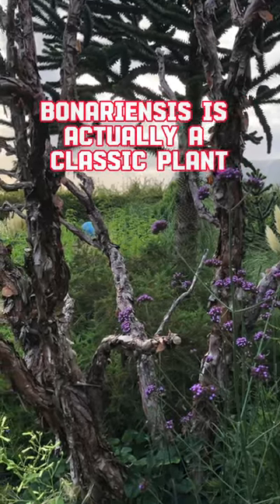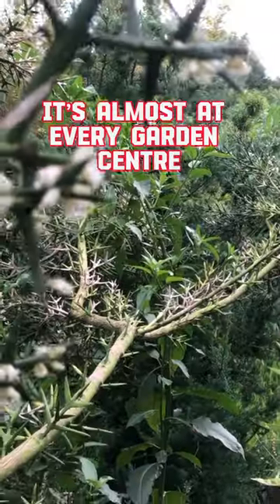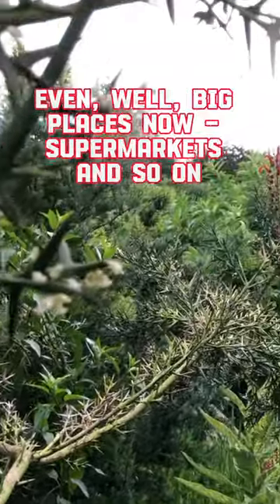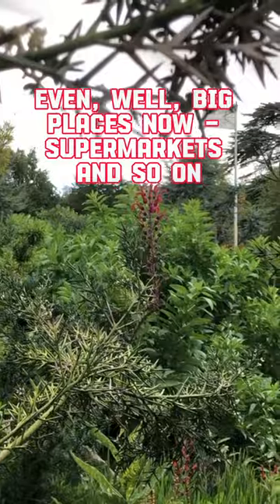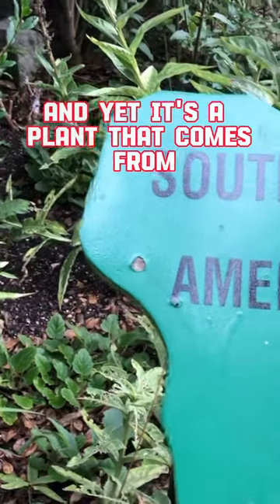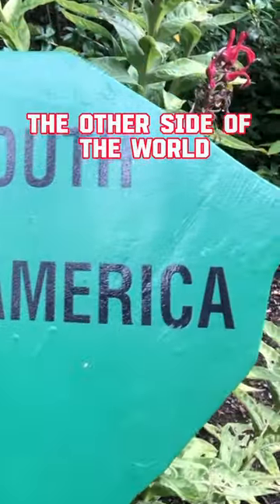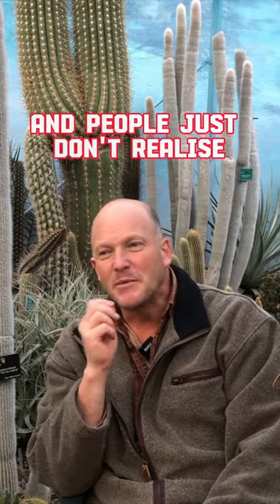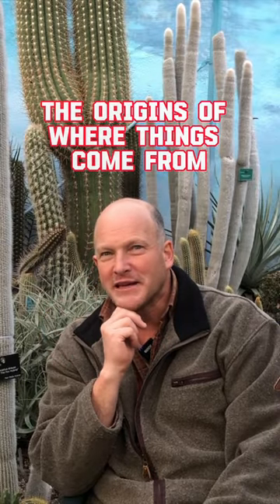Verbena bonariensis (Vervain) - Tom Hart Dyke on the origin of this common garden plant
Tom Hart Dyke is a modern day plant hunter.  Here lies perhaps THE most dramatic of all genesis stories of contemporary gardens since it was during Tom's 9-month kidnap ordeal in the Colombian jungle in the year 2000, when he was told at gunpoint that he had only 5 hours to live and he spent those few hours conceptualising a plan for a garden which would eventually become ‘The World Garden’ at his family owned estate at Lullingstone in Kent, UK.

The concept is to have a garden where the beds are formed in the shape of the continents and the plants within are arranged photogeographically, which is to say that they are planted according to their respective continents of origin.  Often, this extends to their country of origin and occasionally even extends to the specific island or state/county of origin.  Since the Lullingstone estate is situated in a cold valley in Kent , this has proven to be a massive challenge at times where the more exotic and tropical garden plants are concerned!

Tom’s World Garden is also a tribute to the amazing achievements of the plant hunters who came before him brought back the plants and flowers which now provide around 80% of the plants regularly grown in our gardens in the UK.

You will notice, however, that curator Tom has a penchant of unusual and rare plants and The World Garden at Lullingstone Castle reflects this horticultural leaning.  Kew Gardens, Wakehurst and other botanical institutions around the UK recognise the importance of his collection, which is an incredible botanical collection in its own right.

Tom Hart Dyke and his Mum and loyal band of gardening volunteers subsequently welcome international visitors as well as visitors from all across the UK.  Two BBC television series ('Saving Lullingstone Castle' and 'Return to Lullingstone Castle') boosted visitor numbers and contribute to the The World Garden's amazing origin story. I strongly encourage you to plan your own visit to see this one-off collection of plants, some of which cannot be viewed elsewhere and some of which (around 300) have been collected by Tom himself, where he has been lucky enough to be granted the required permissions.  You can find their website here if you wish to explore/ research/ plan your own visit:

The castle and gardens (there is more to see than just The World Garden!) are open from Easter to October each year.  Additionally, they have an open day for National Garden Scheme charity annually ... as does his aunt, Diana Hart Dyke (Mum of comedienne Miranda Hart), so there are clearly some green genes running in the family (or green blood cells, as tom likes to call them!).

Lullingstone Castle often hosts the Australasian Plant Society annual general meetings now that Tom is president of the association and since he holds one of the UK's National Collections of Eucalyptus, giving him close ties to the Plant Heritage charity, also.   A future video here on Plant Yo' Pitch Up will be drilling down with Tom on his adventures over in Australia (especially Tasmania!) and New Zealand.  So Australasian plant fans, pay special attention :-)

You can also hop over to Tom's own YouTube channel (

 / @lullingstonecastlekentwhere  ) he likes to show off his exotic collection, rare flowering events and the special events held at Lullingstone Castle, such as their Mexican festival celebrating the wildly impressive Mexican beds outdoors and in the Cactus House.